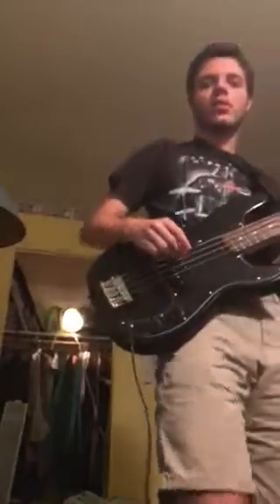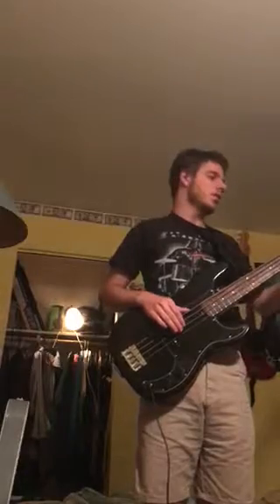This bass guitar sounds sorta like a piano